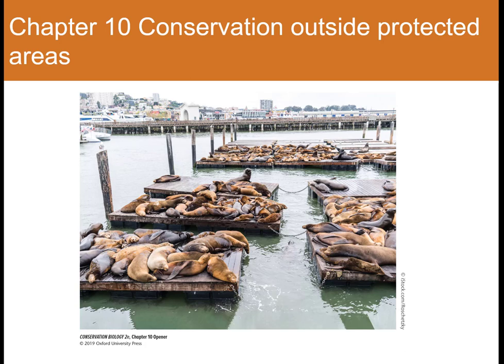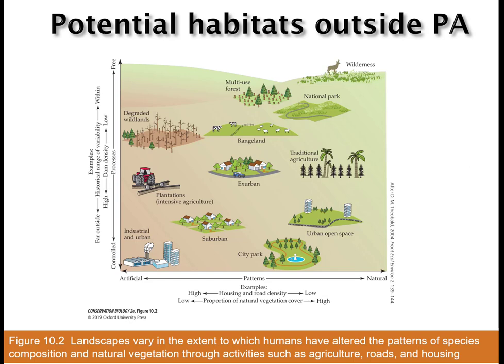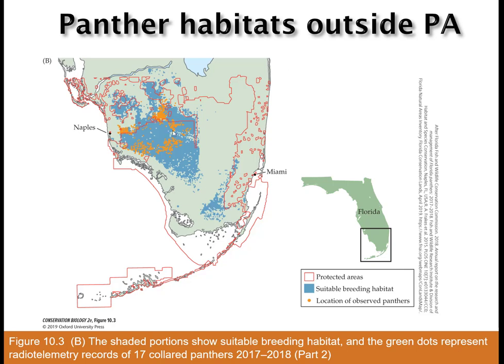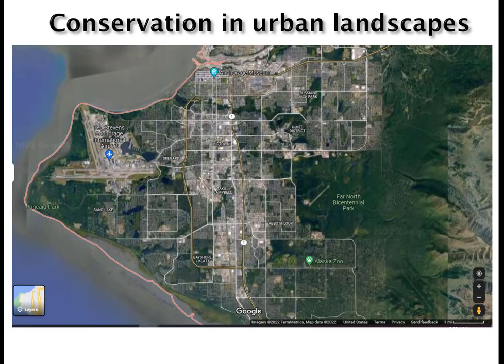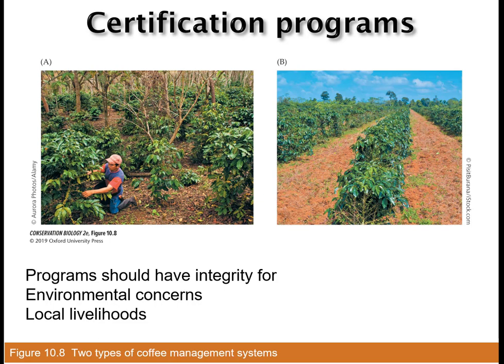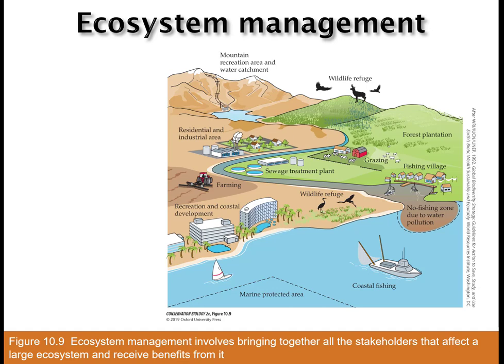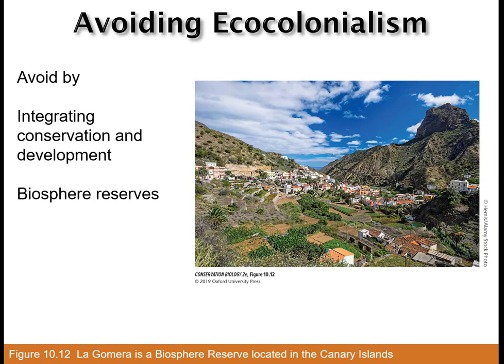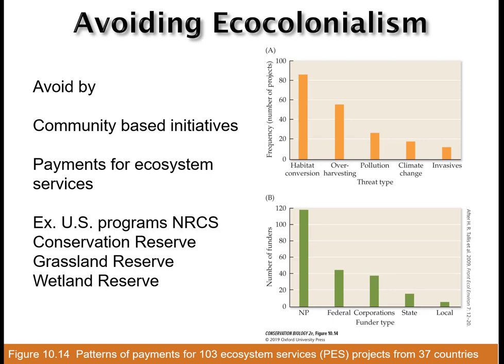Chapter 10 overview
overview of conservation practices outside protected areas